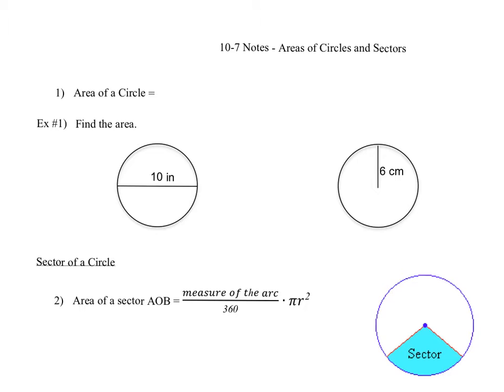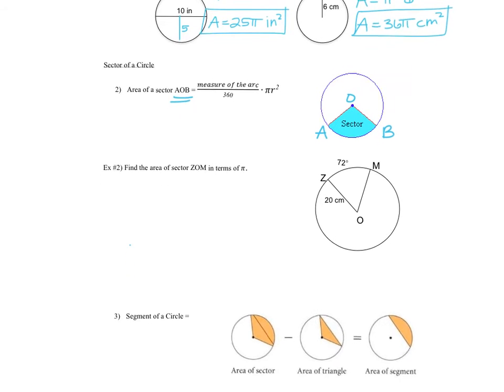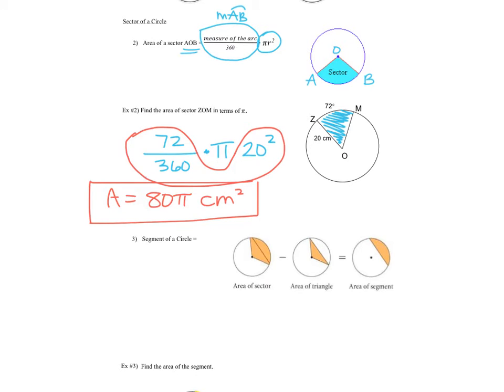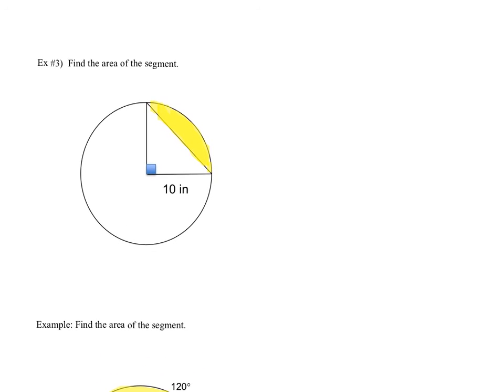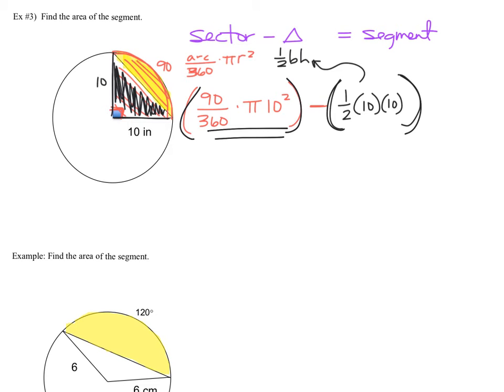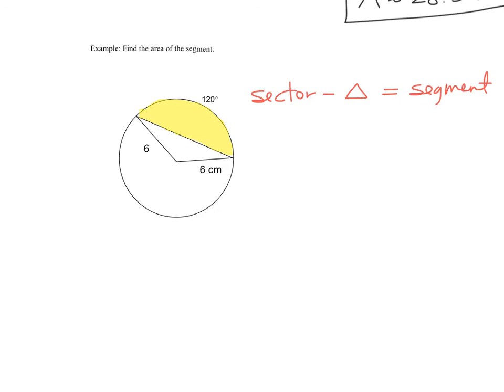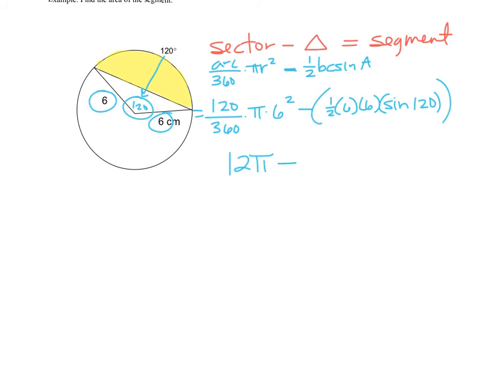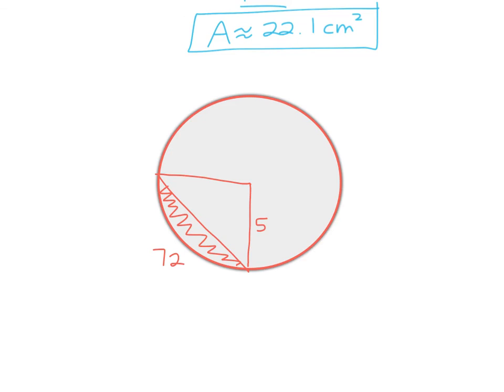Geom 10.7 area of sectors and segments